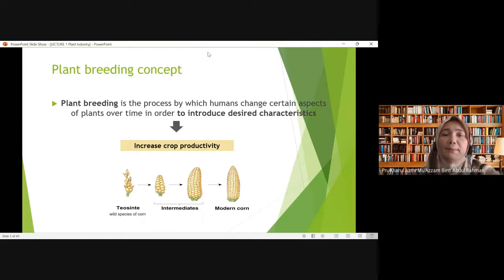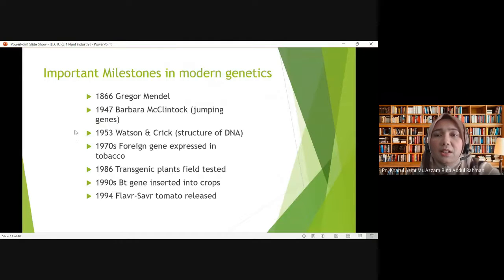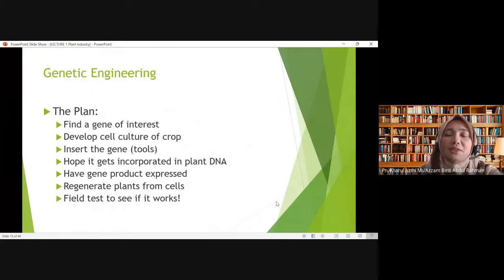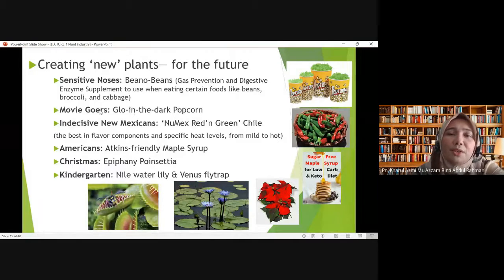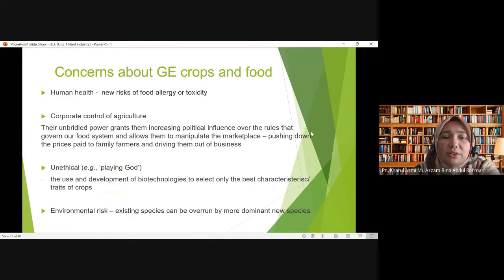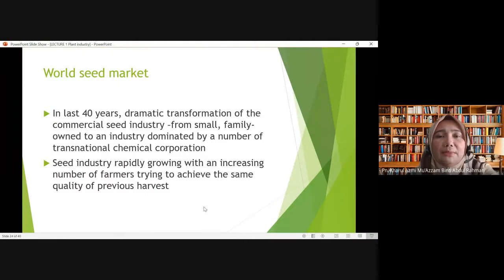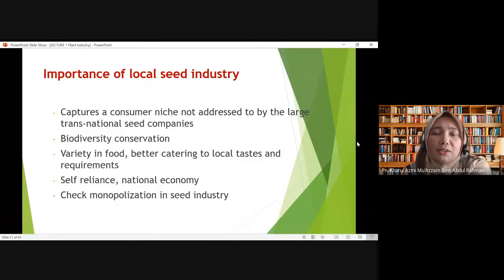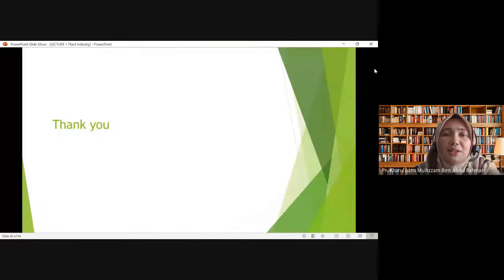LECTURE 1 FST 30203 2021 10 13 at 01 09 GMT 7